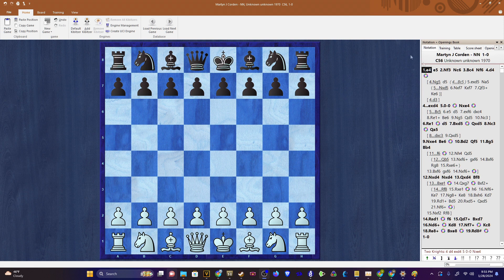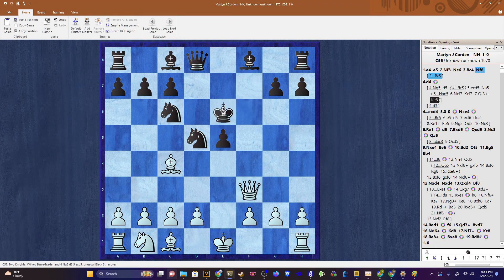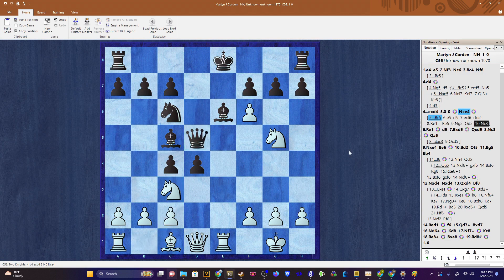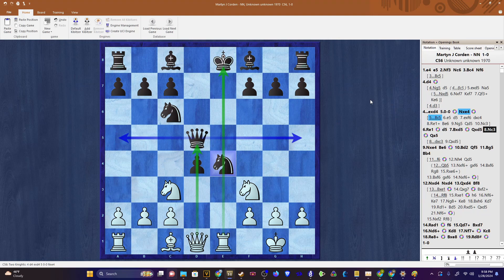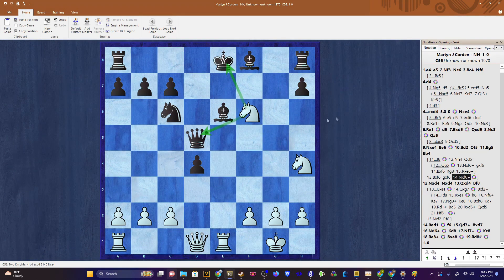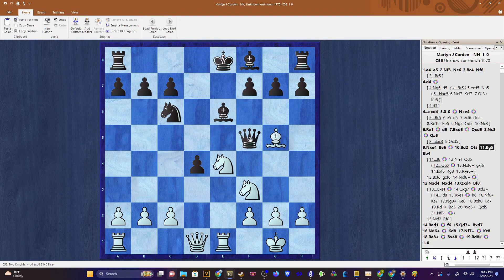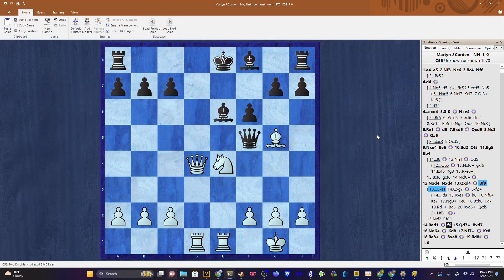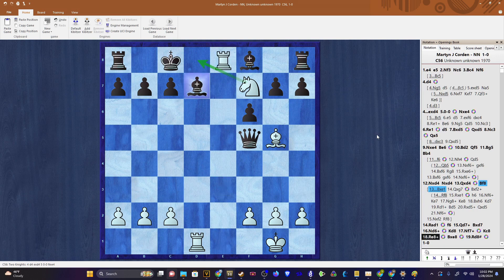Principles of Attacking Chess 3 | Martyn J Corden - NN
Come hang out with me at the Saint Louis Chess Club!